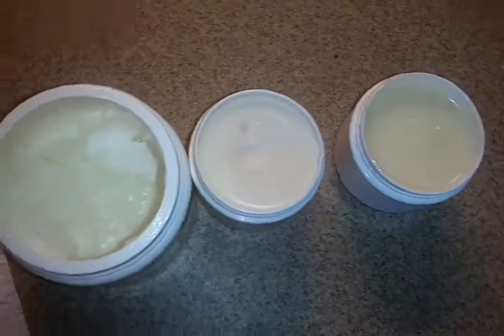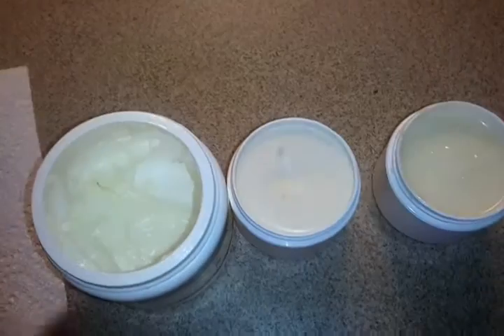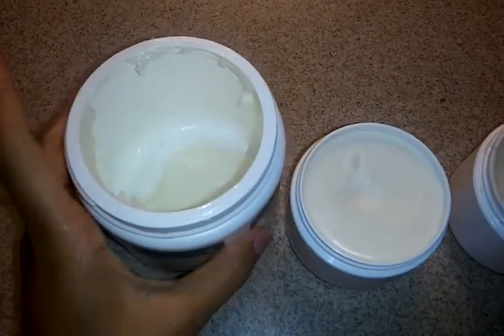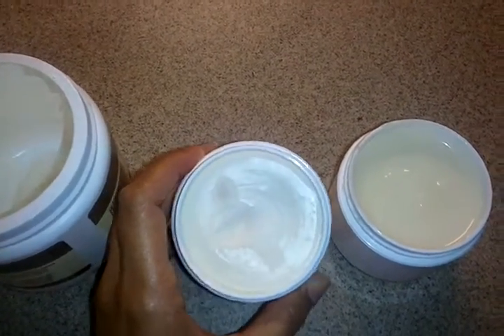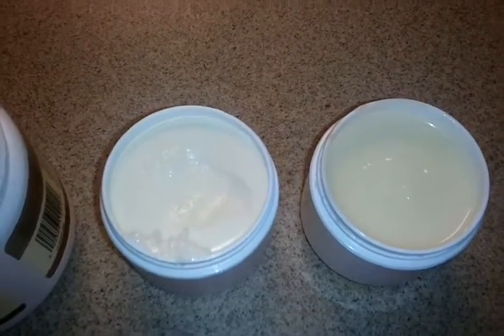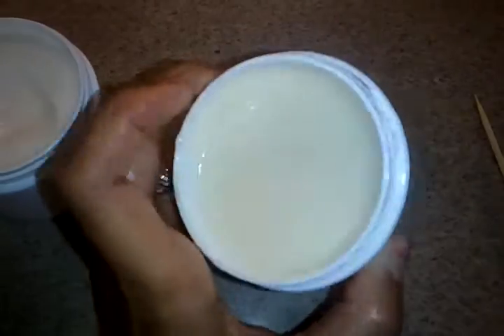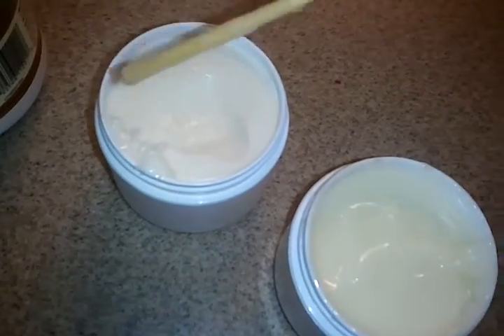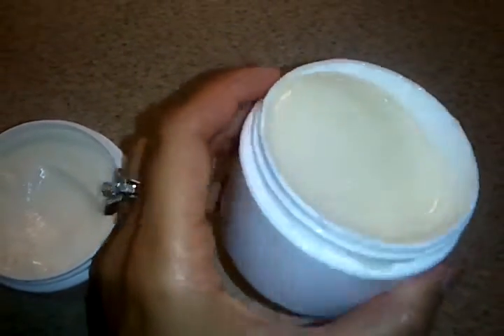non-petroleum jelly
my 3 attempts to making non-petroleum jelly. replace the harmful stuff that's in your bathroom with this :c)

94% castor oil
5% beeswax
1% vitamin e oil, great for healing wounds and reducing scars (i used sweet almond since i had no vitamin e on hand)